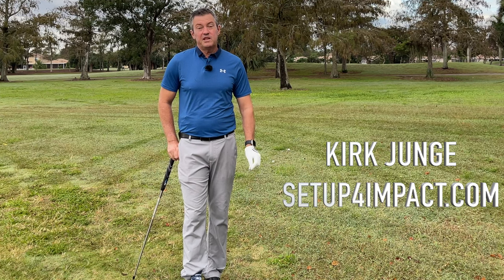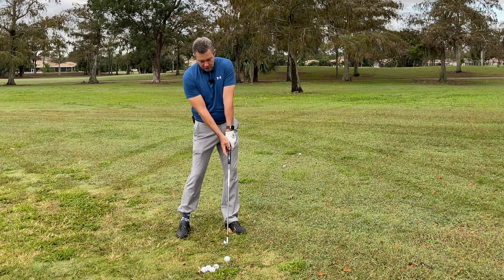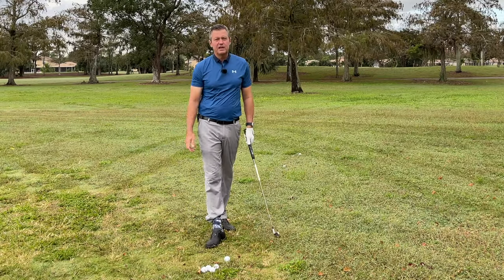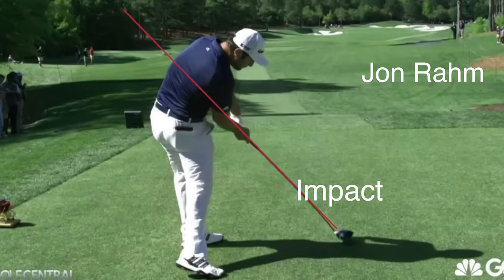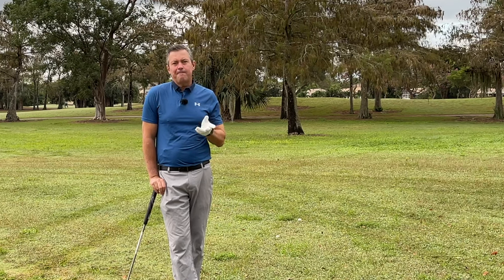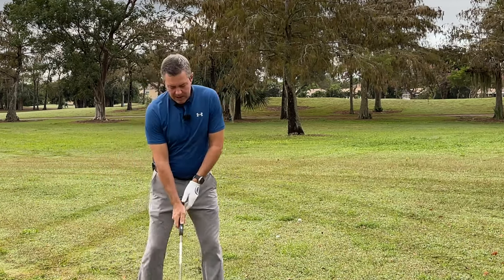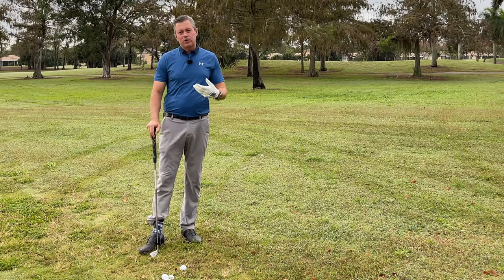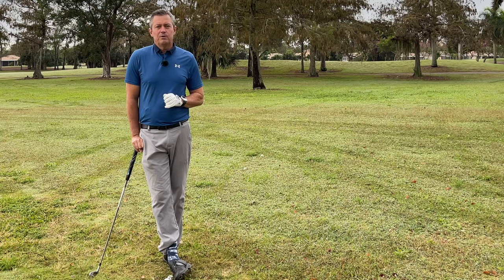4 Steps to better golf.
My Setup 4 Impact® golf method makes it easier to hit any golf shot. Simply setting up on your impact plane and then swinging on one single plane makes the game easier. I customize the simple concept to fit each individual golfer regardless of age, flexibility, and natural ability. I will help you improve faster than any other way. I have worked over 35 years in developing this simple golf swing method which can help anybody play better golf quickly. Many do better their next time out. Because it is easier to repeat it is also easier on the body. Putting less stress on the back, hips, and knees.